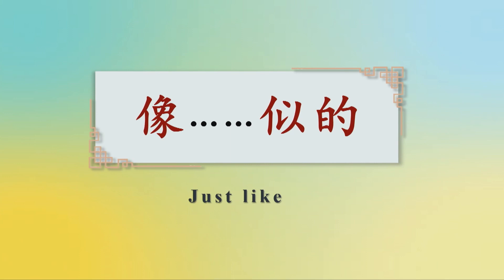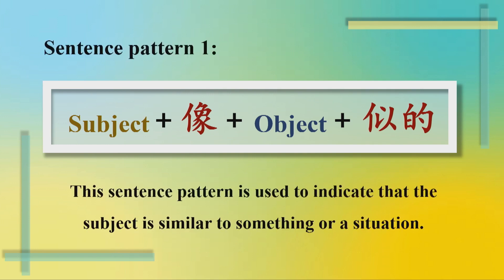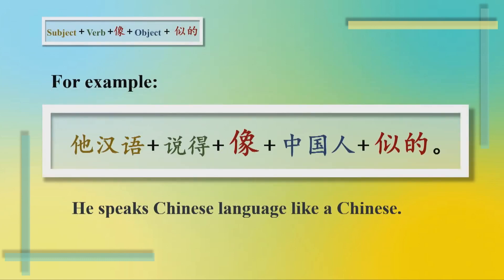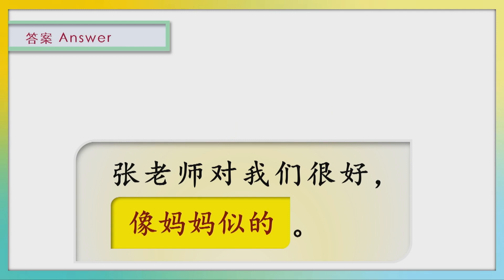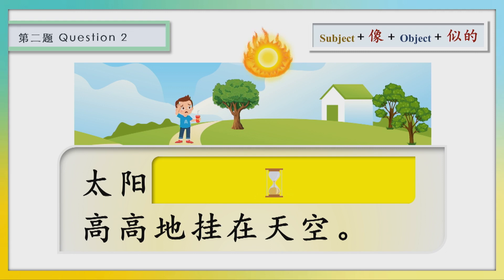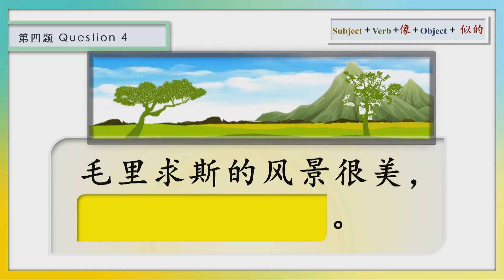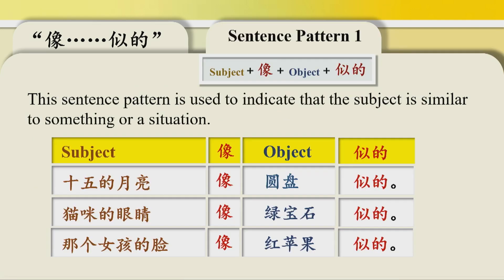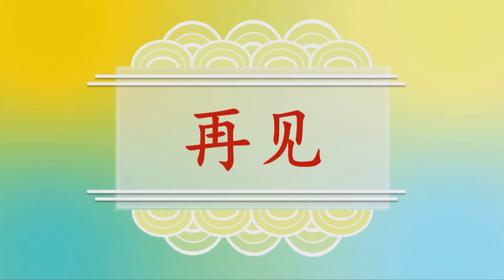Modern Chinese G9 U9L3 Sentence Structure